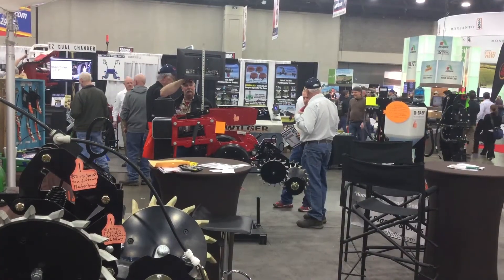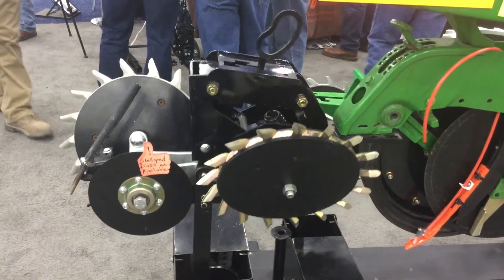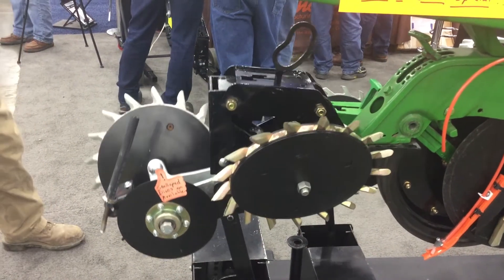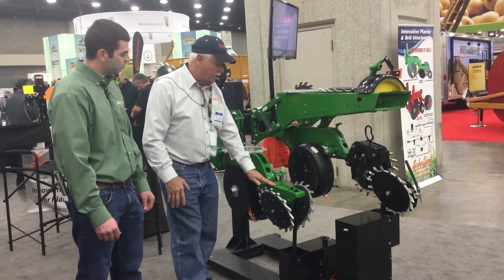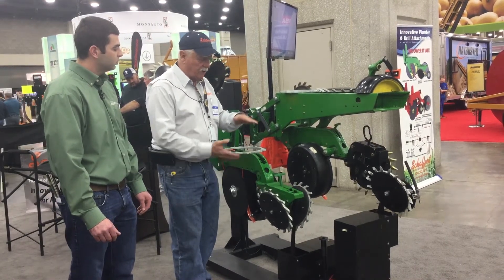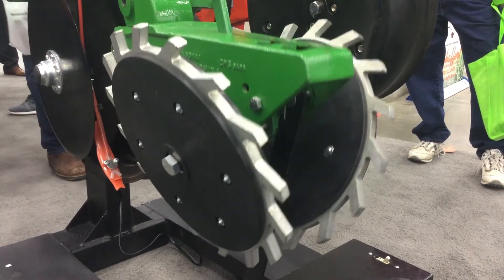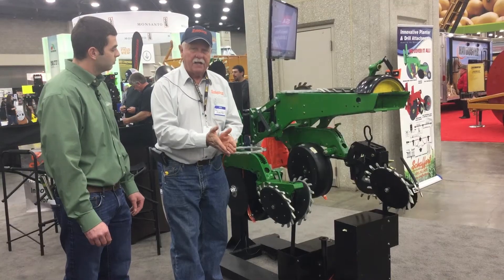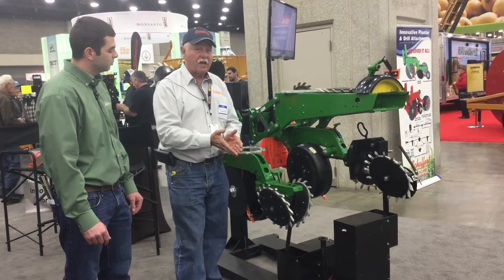Beck's PFR Report | Schaffert Manufacturing Updates from the National Farm Machinery Show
Beck's PFR Report Schaffert Manufacturing Updates from the National Farm Machinery Show | Check out this latest PFR report as Jared Chester joins Paul Schaffert of Schaffert Manufacturing at the National Farm Machinery show.

This video focuses on two of the new, innovative products that Schaffert Manufacturing has that will redesign the whole closing wheel setup. These two products, which Beck’s PFR will be testing in 2017, include the 4 Link Closer and the Walking Axel. Check out the video to hear how these new closing wheels could affect emergence, yield and ROI